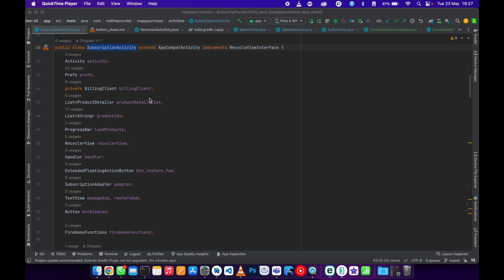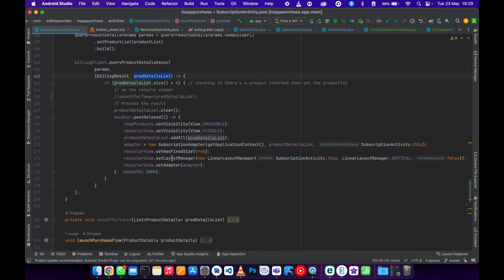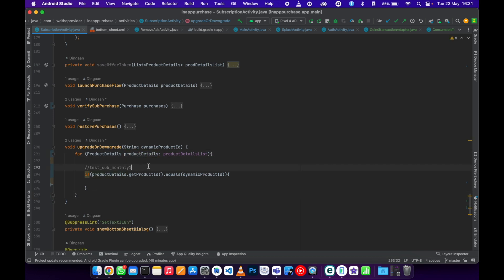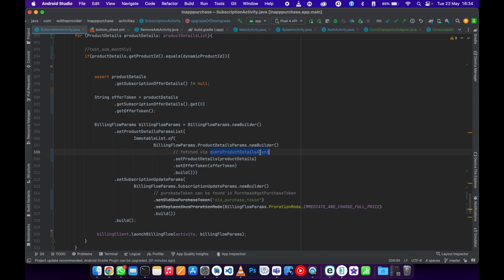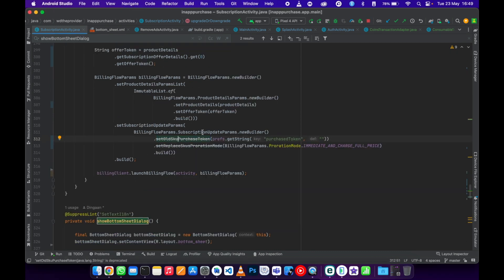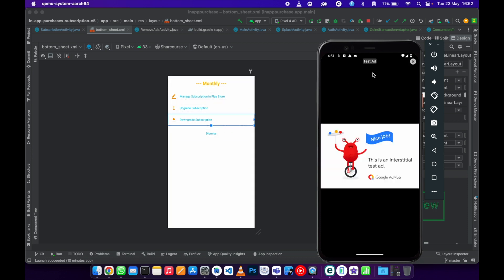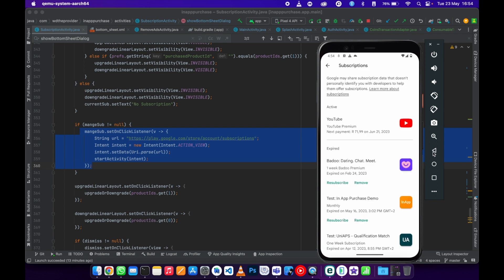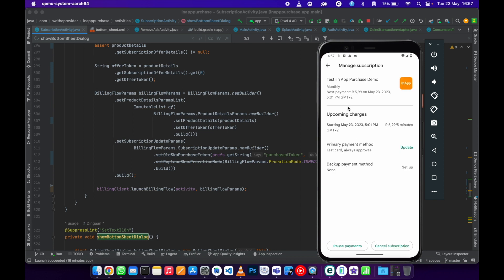[NEW] How to implement In App Purchase Upgrade or Downgrade Subscriptions | Part 2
Hi All, in this video you will learn how to implement manage subscriptions.

Pre-requisite

Setup the in-app purchase products in the Google Play Console account